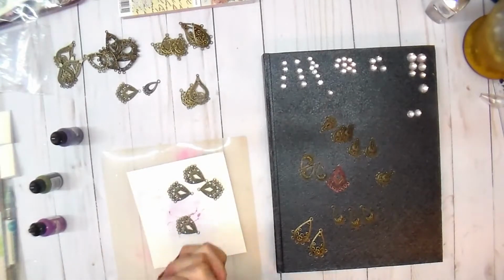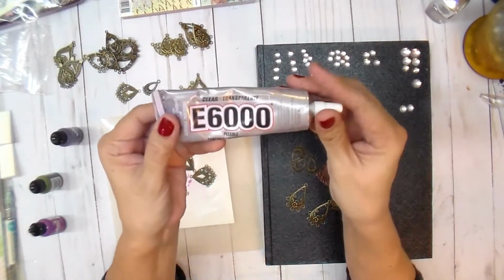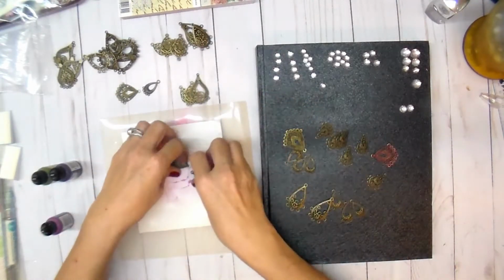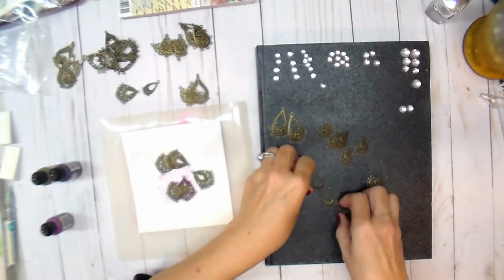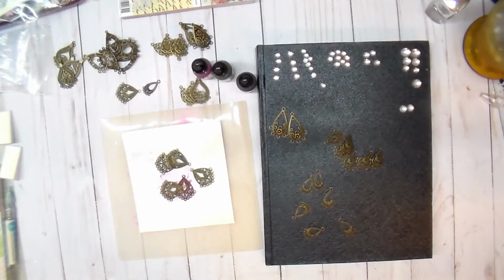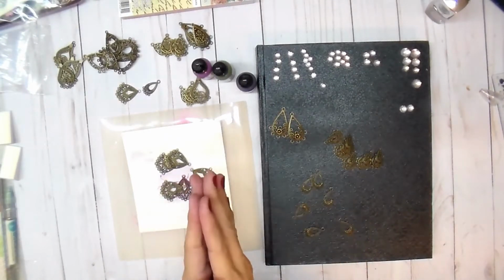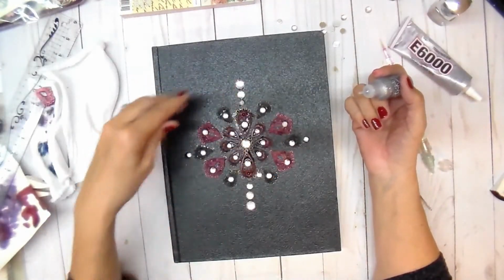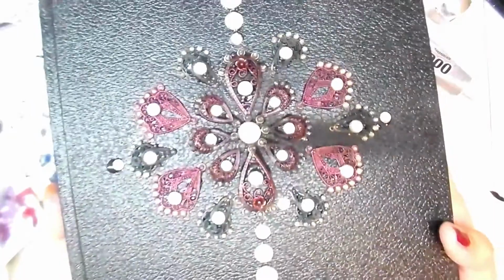Journal Embellished with earring chandeliers from Beebeecraft.com!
Hello...happy NEW YEAR!!  This is my first video this year and I embellished my new journal. I plan on drawing a lot this year and bring you along! But for now, I would like to share how my journal turned out. Items I will be working with I received from